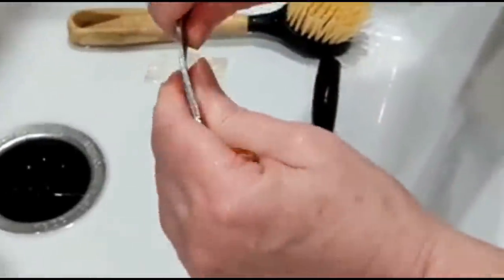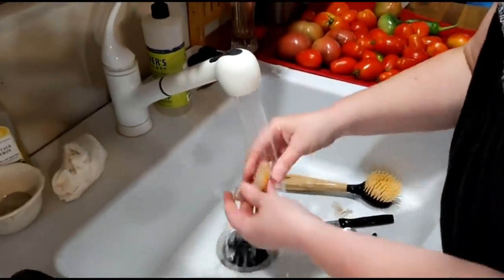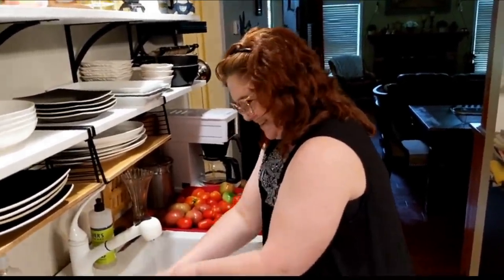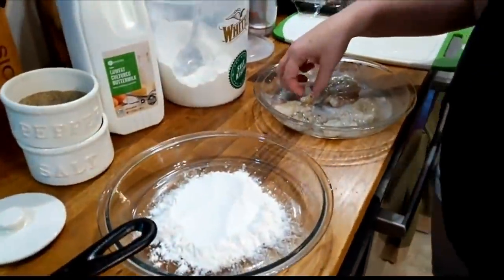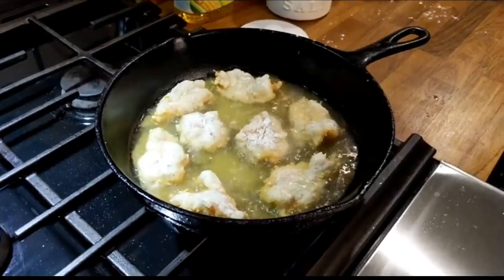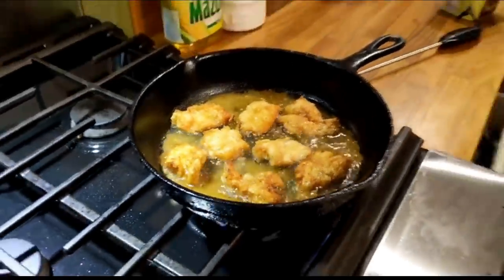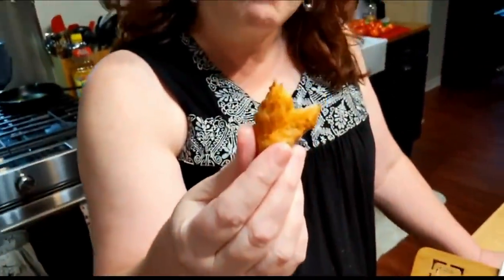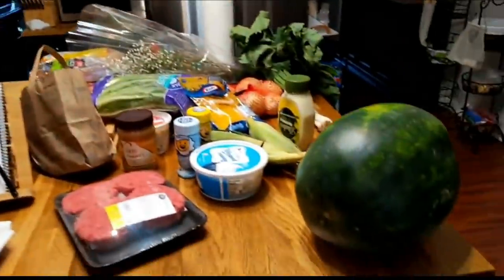How to Butterfly Shrimp - Fried Shrimp Batter - Old Fashioned Southern Cooks